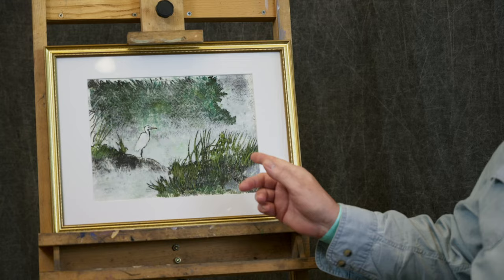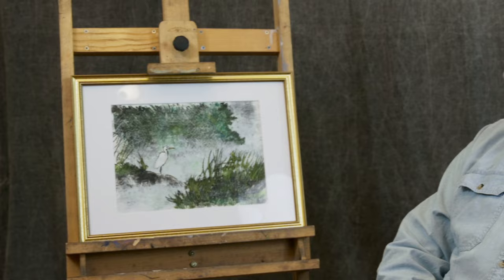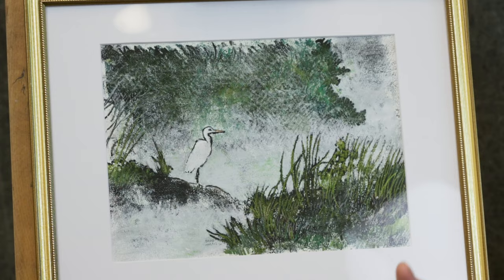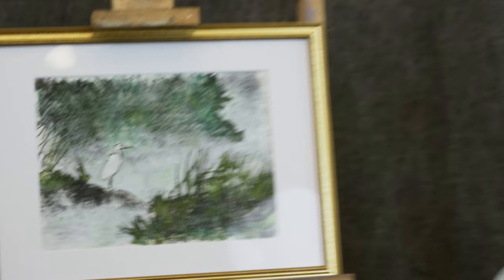Artist #584 - David A. Norris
Artist David A. Norris discusses his submission into State of The Art, "Egret and Mist, Burnt Mill Creek".